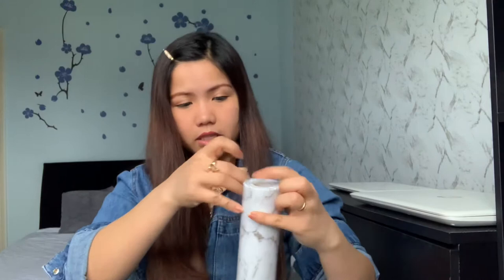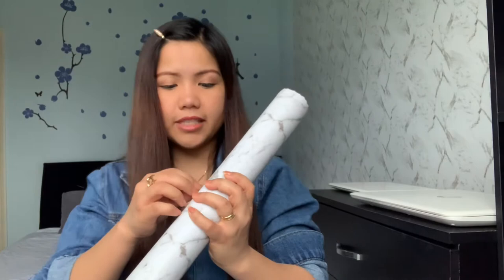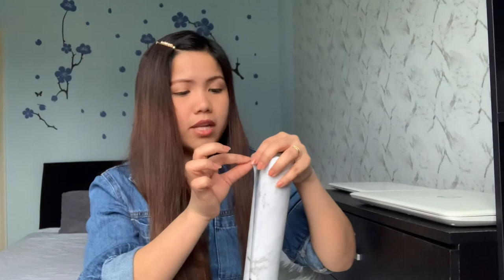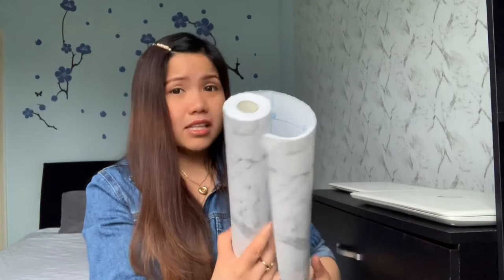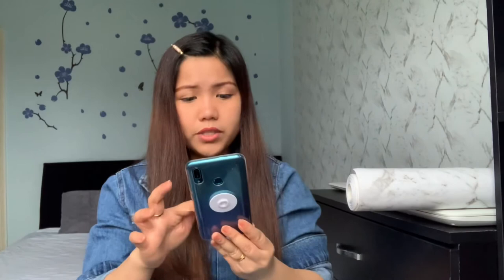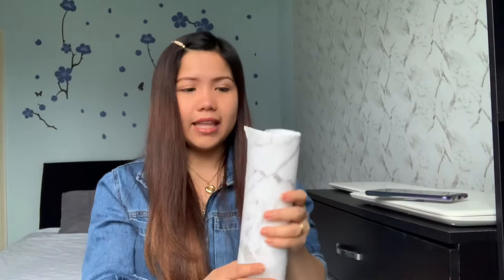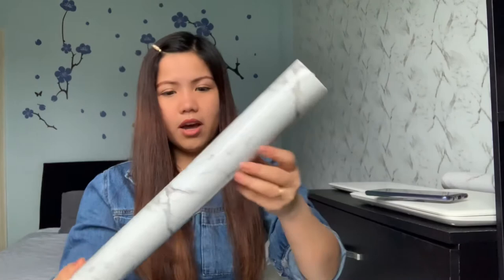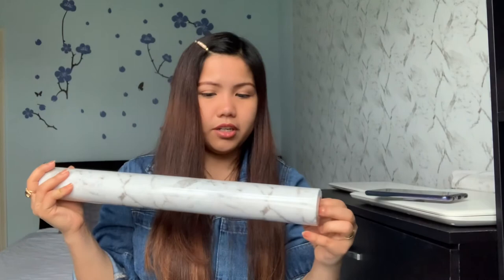SELF ADHESIVE MARBLE WALLPAPER GRANITE TEXTURE (REVIEW) | SO EASY TO PUT AND GOOD QUALITY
Unboxing the Marble wallpaper stickers

Other
iPad Pro